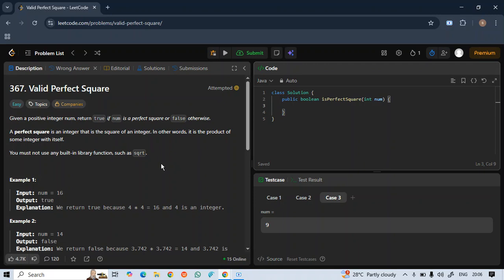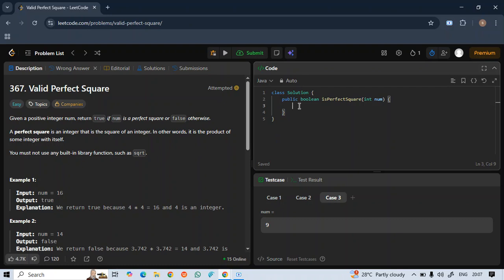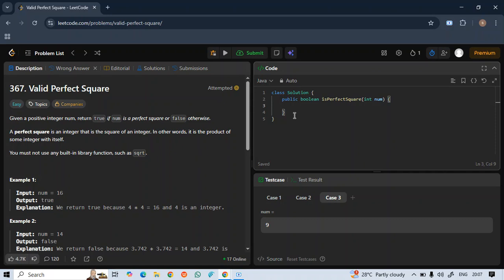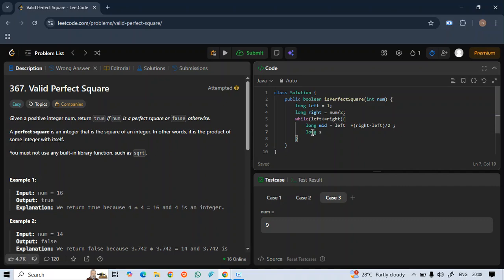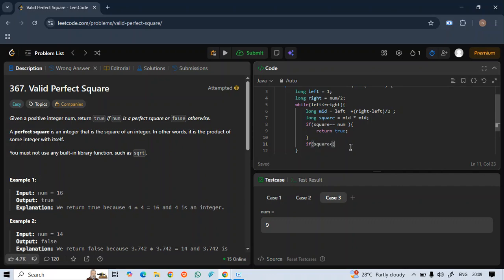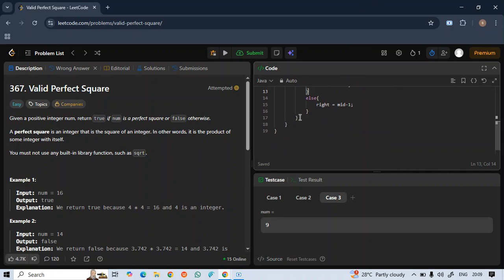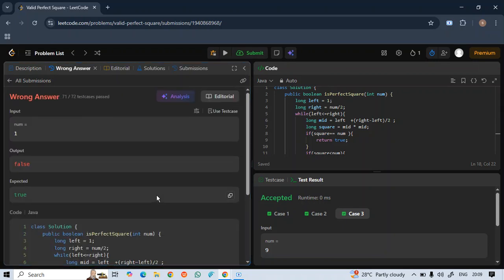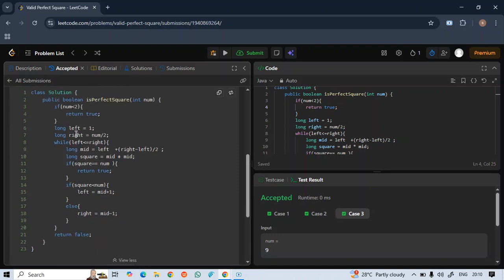DAY - 11 | Being Productive in Coding | 367. Valid Perfect Square | Leetcode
SIVATHMIKA CHAVALI.